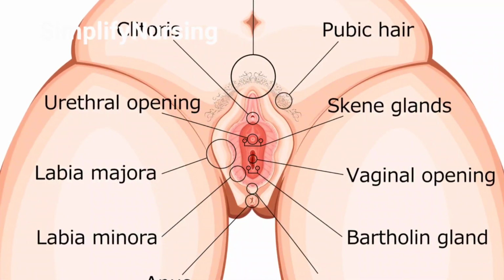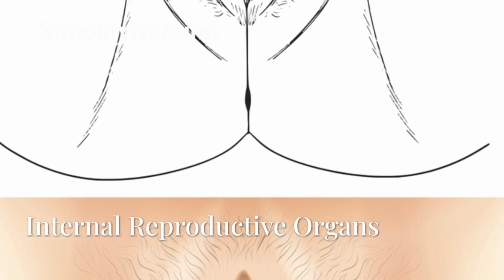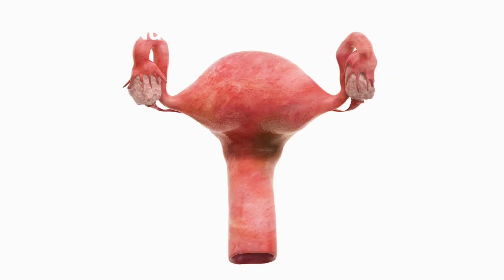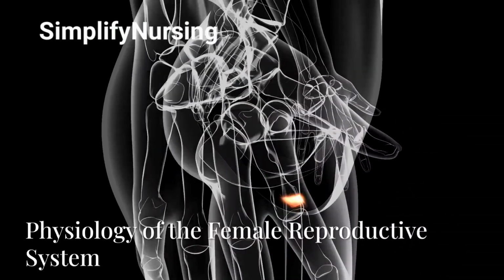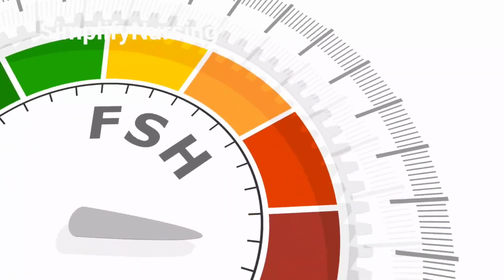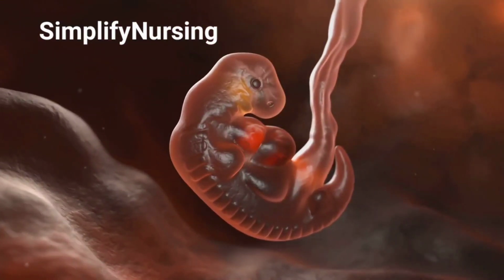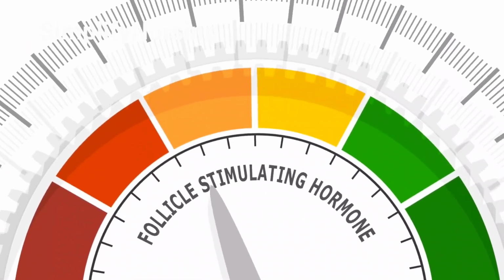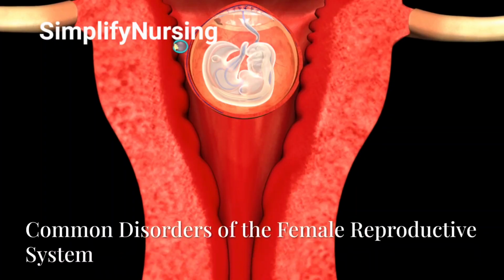Female Reproductive System.